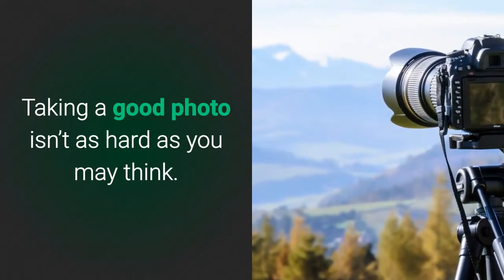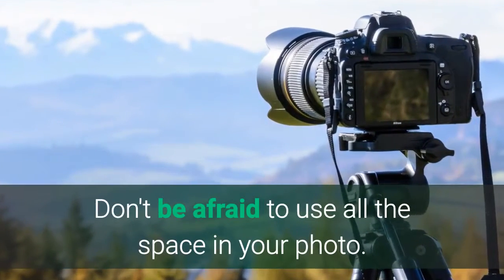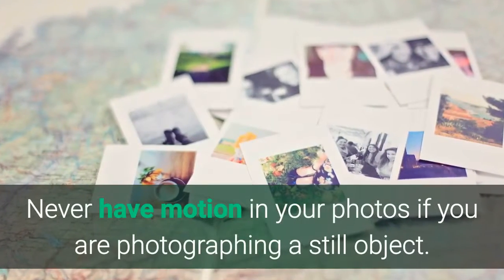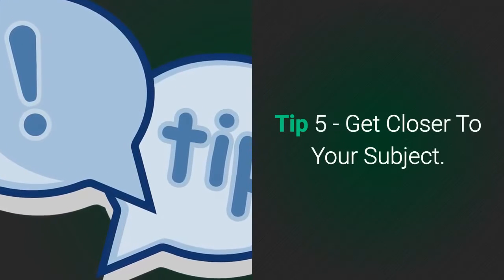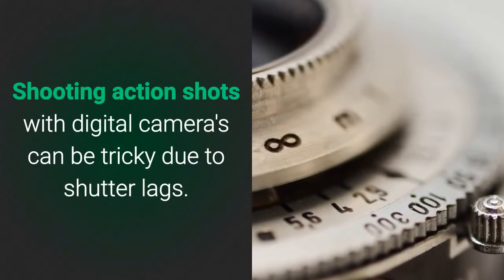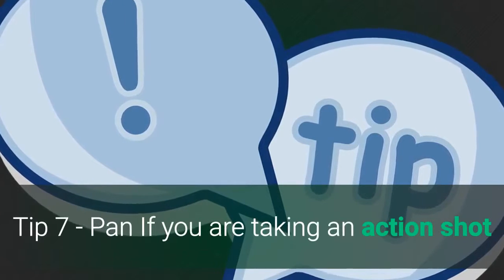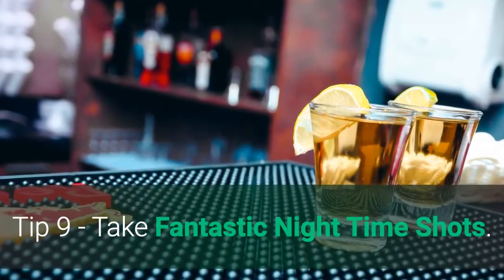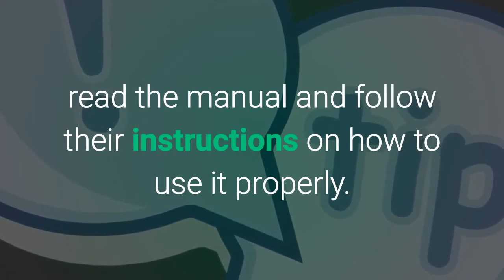10 tips in better photography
Taking a good photo isn’t as hard as you may think. You don’t need the most expensive camera or years of experience, just 10 simple tips.